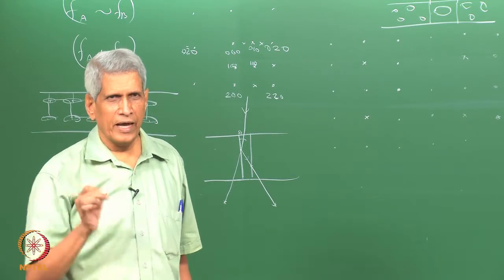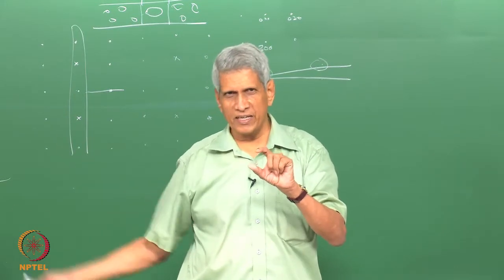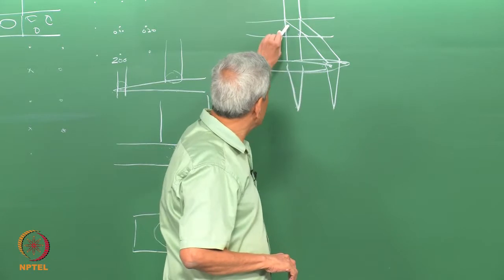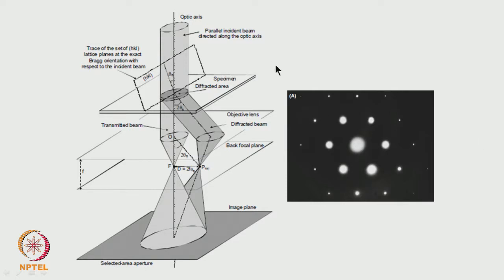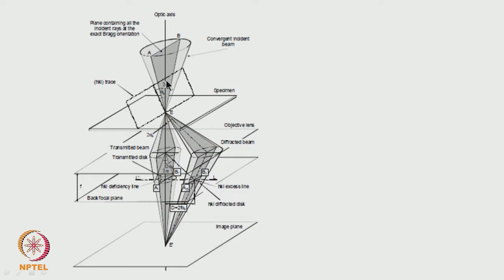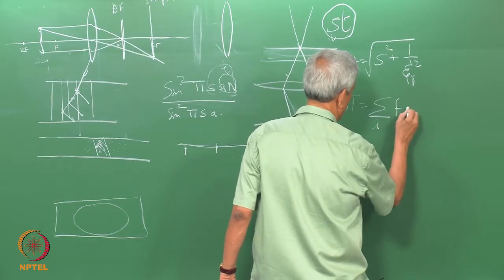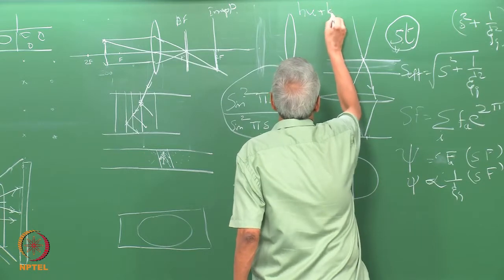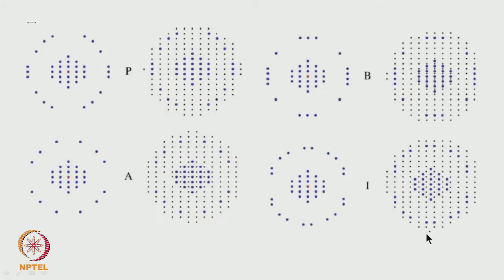Lec 16 - Double Diffraction and CBED